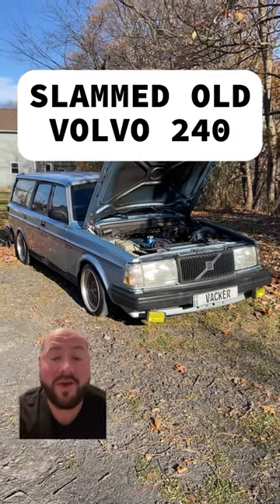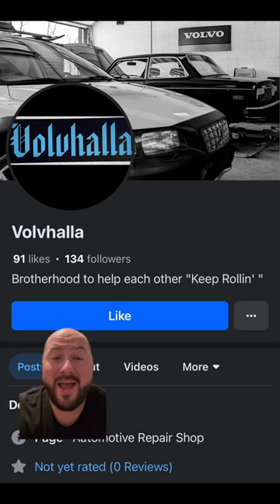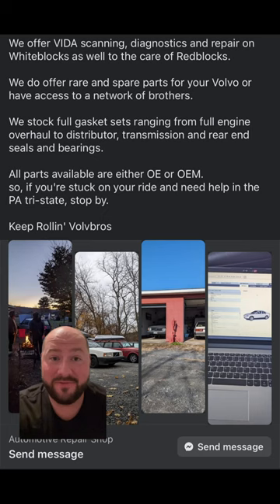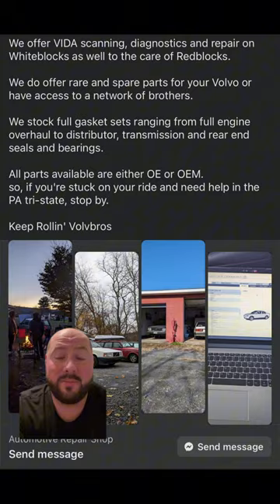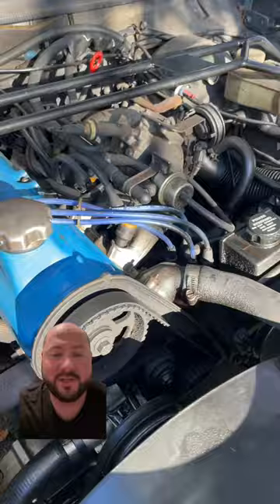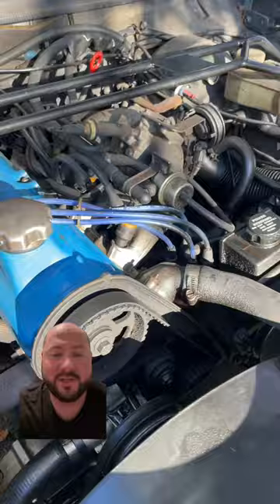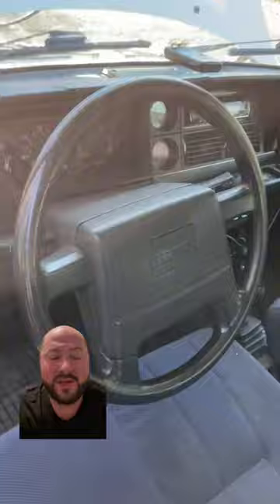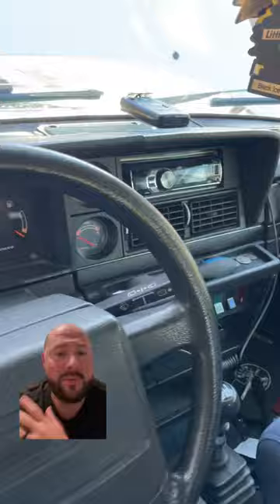This slammed Volvo 240 is old school cool.